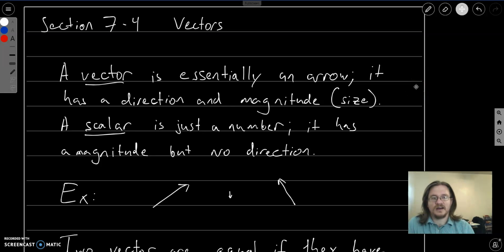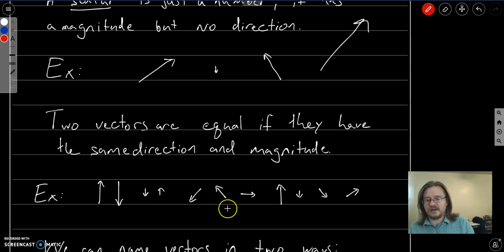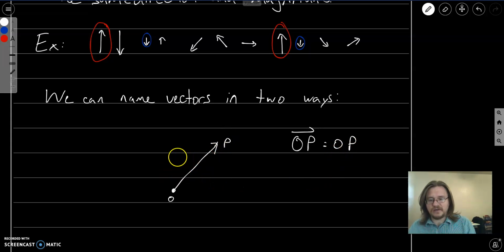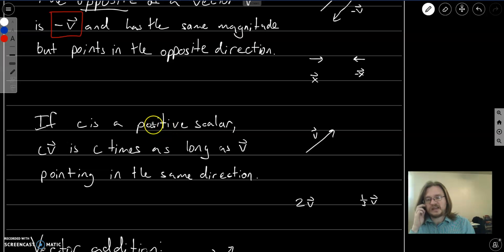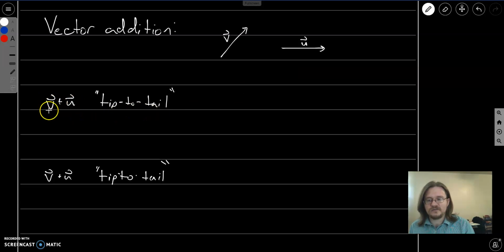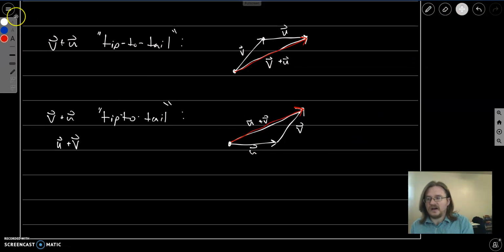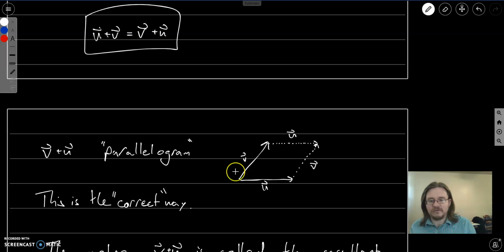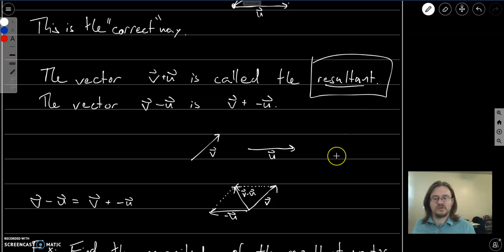M112 Section 7-4 (Vectors) Part I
This video covers Sections 7-4.  Specific topics include: understanding what vectors are, when vectors are equal and what the opposite of a vector is, and how to add and subtract vectors.